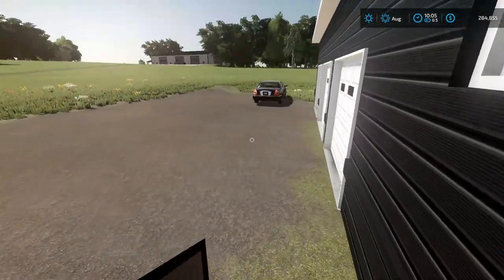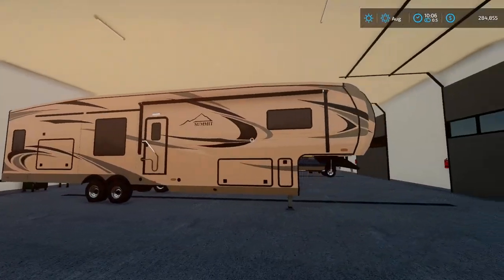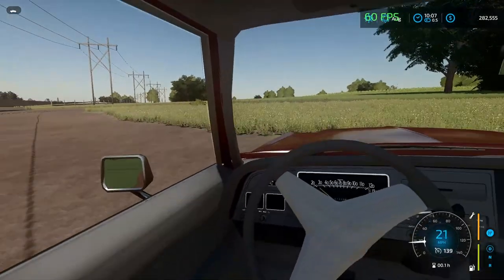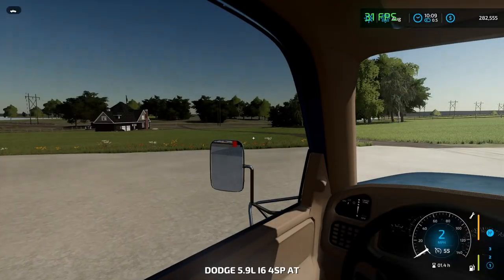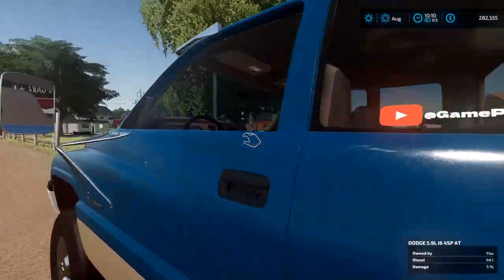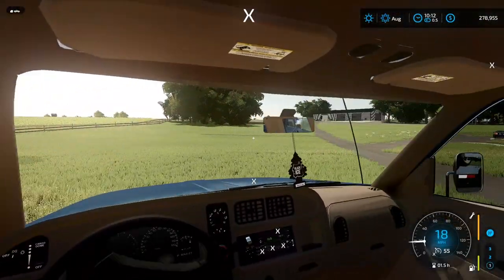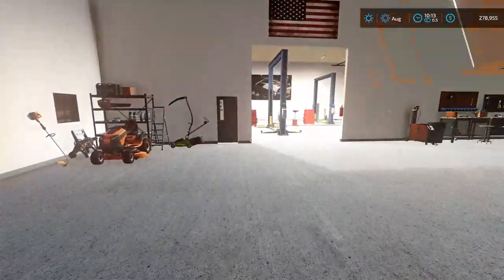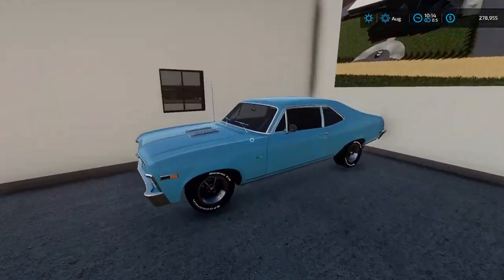Farming Simulator 22 Fixing up my 1974 Dodge Monaco